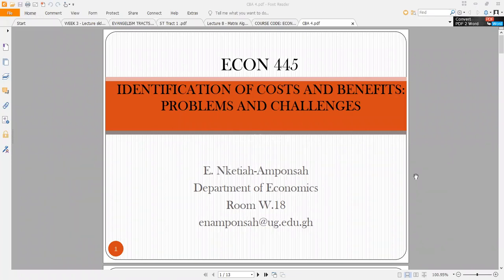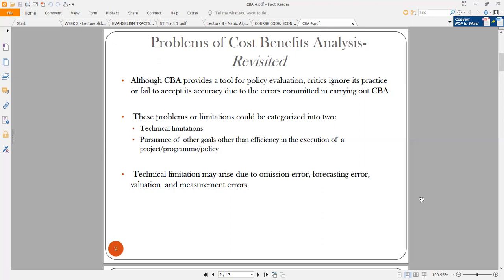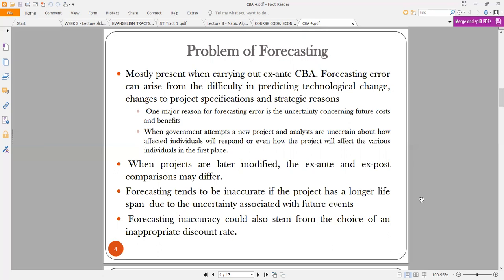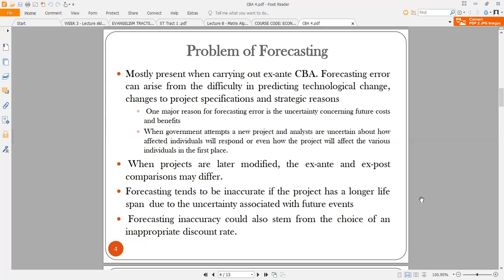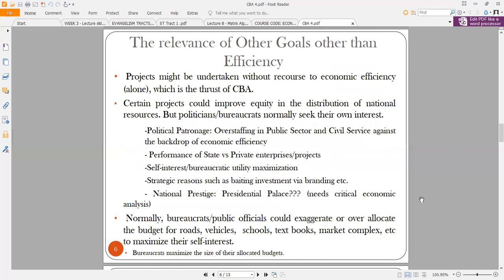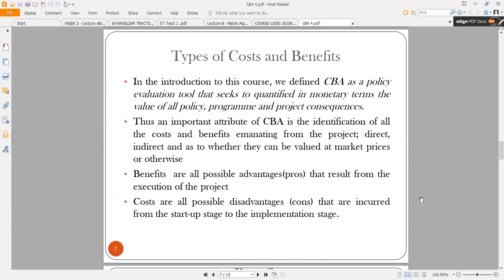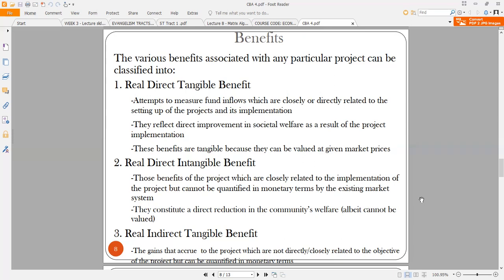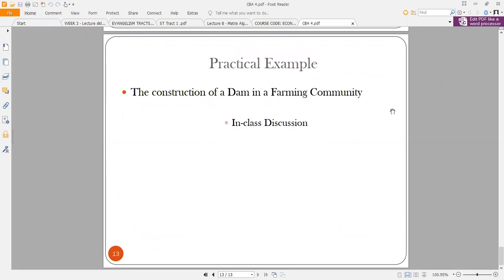CBA VIDEO 5 TYPES OF COST AND BENEFITS